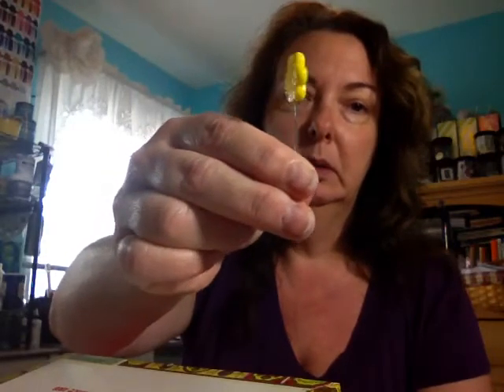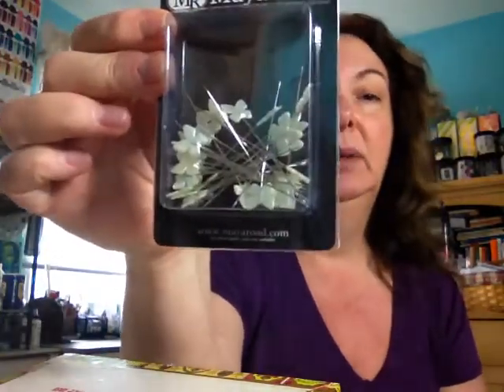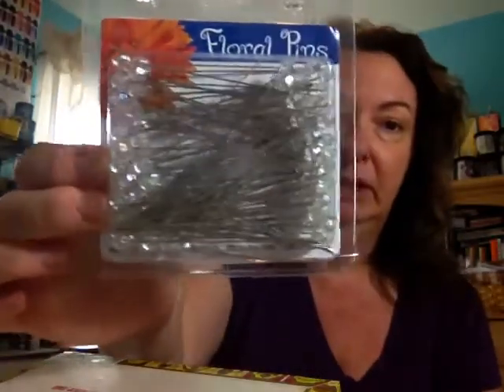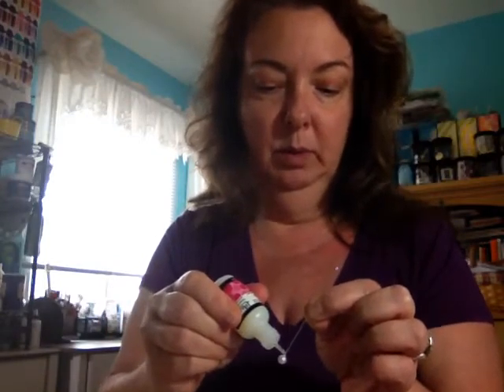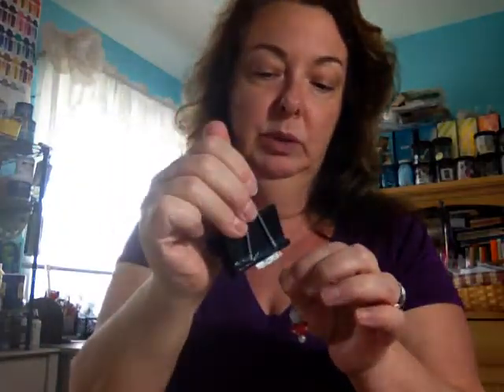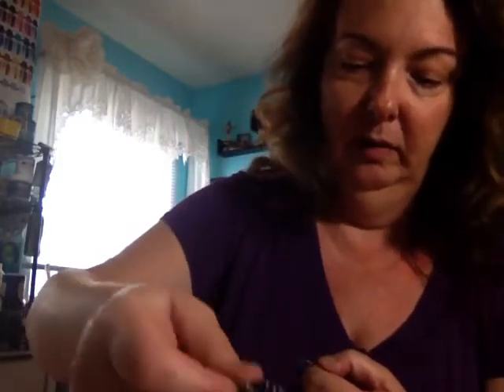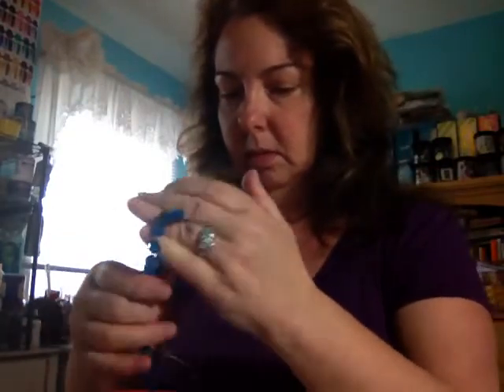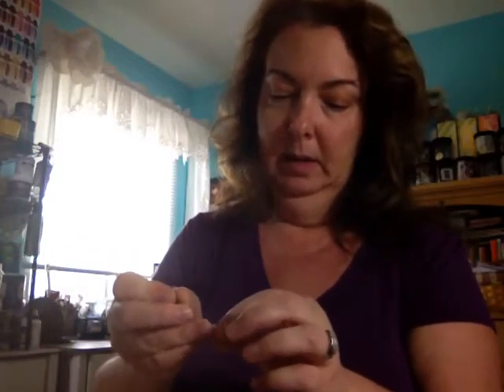Stuck On Stick Pins